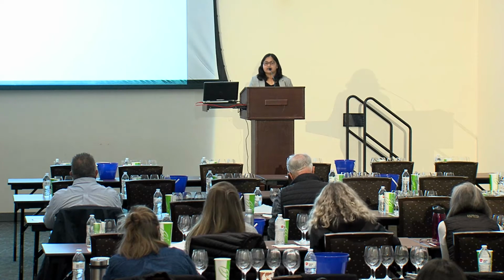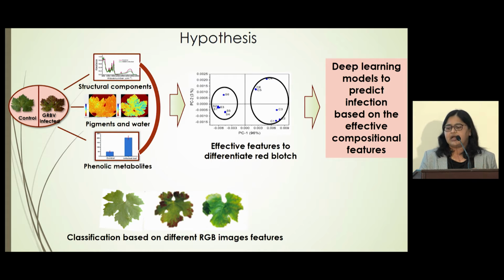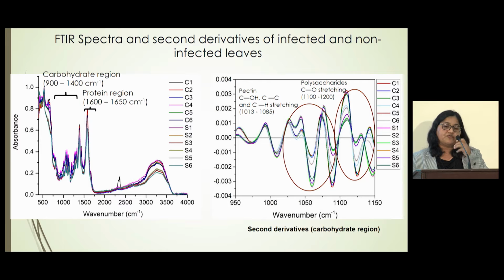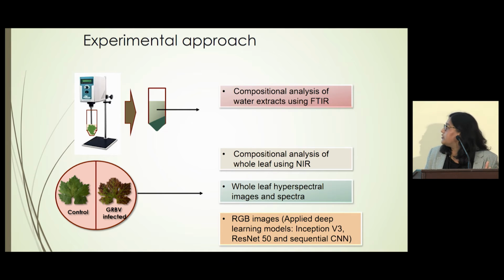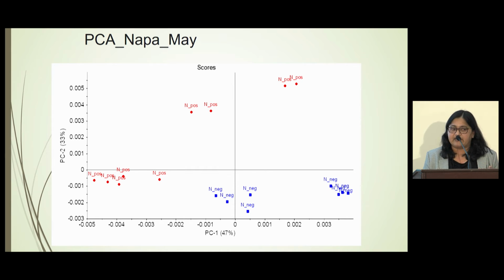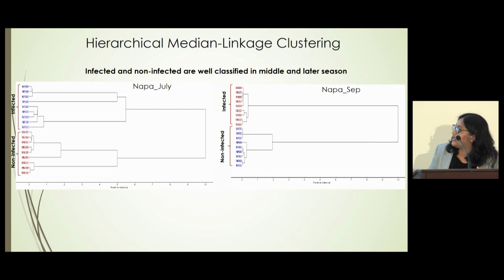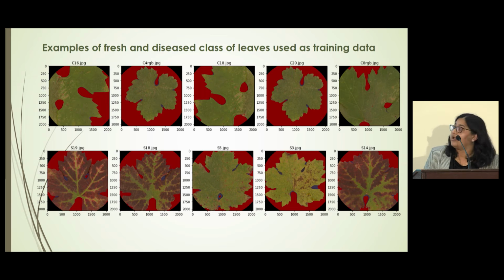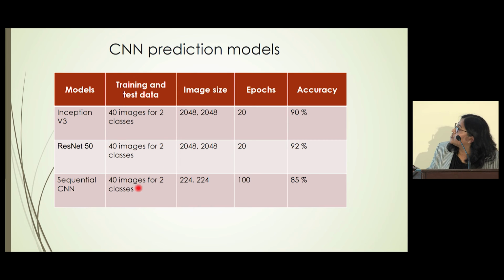Proximal Sensing Technologies for GRBV Disease in Vineyards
Presenter: Rewa Rai